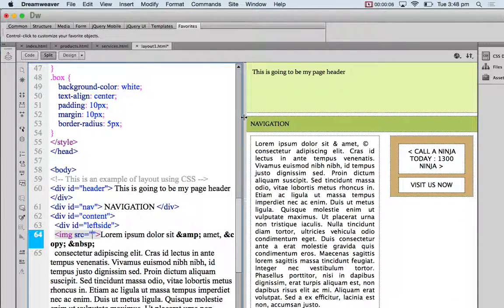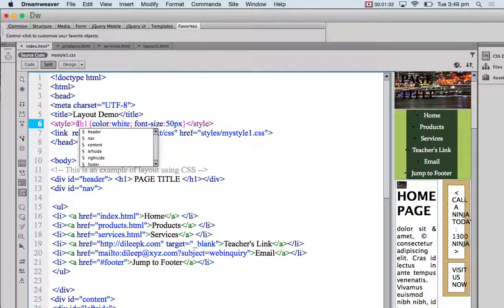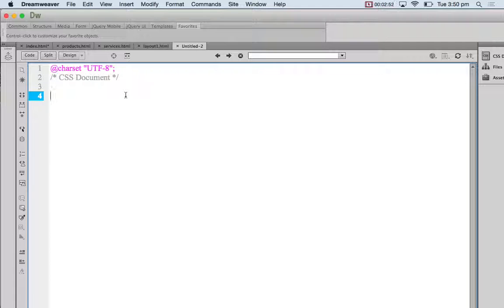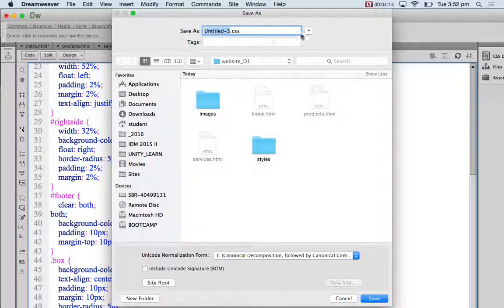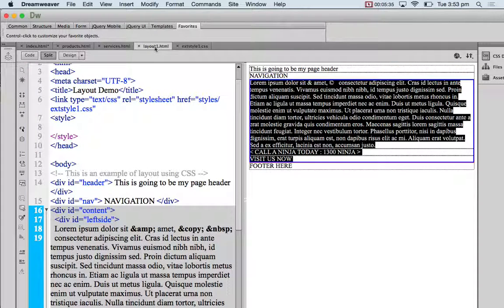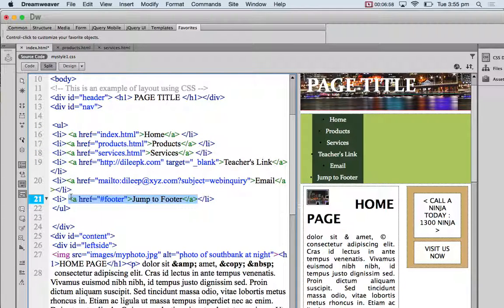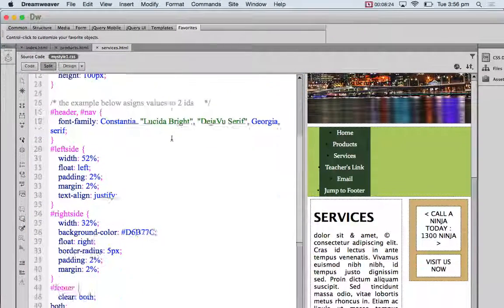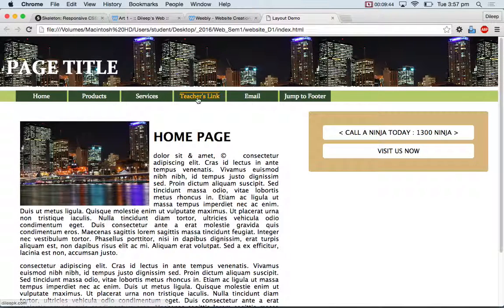Overview of Week 4 (2016_I)